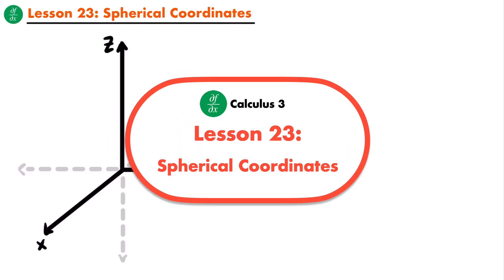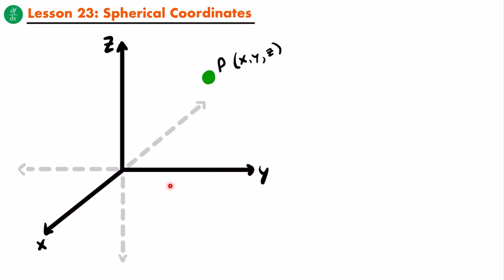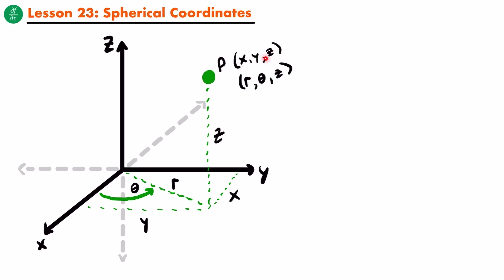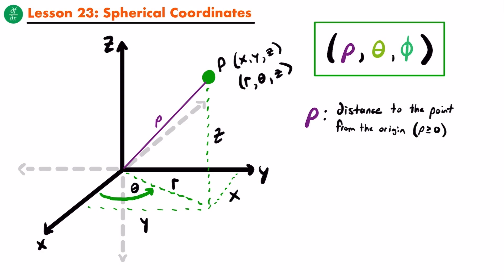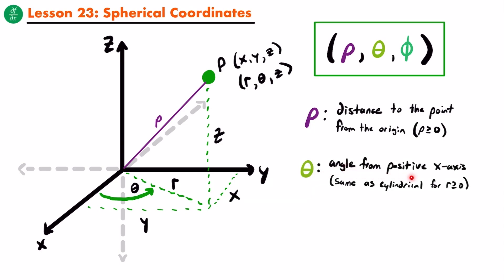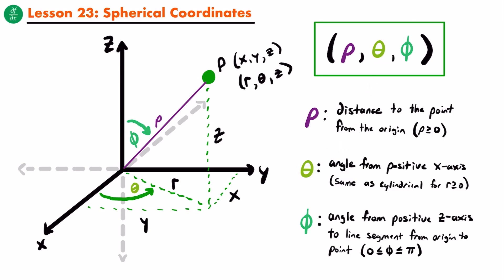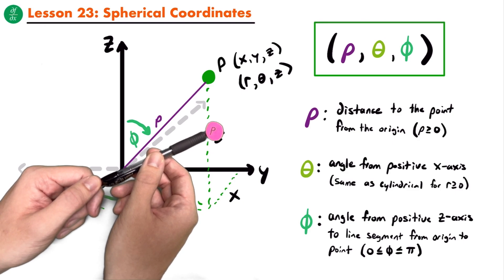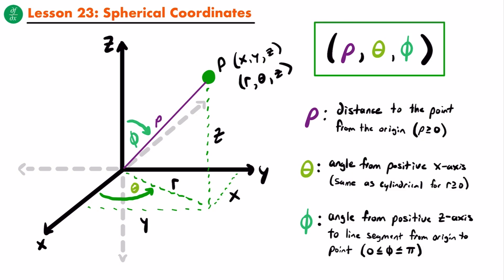Spherical Coordinates | Calculus 3 Lesson 23 - JK Math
Using Spherical Coordinates & Converting to Rectangular & Cylindrical (Calculus 3 Lesson 23)

In this video you will learn about the spherical coordinate system, an alternative 3D coordinate system to the rectangular and cylindrical coordinate systems we have worked with so far. You will learn about the 3 coordinates for a set of spherical coordinates and how to convert them to rectangular and cylindrical coordinates and vice versa. Then, you will see how spherical coordinates can make representing certain types of surfaces with equations simpler when compared to rectangular or cylindrical.

Calculus 3 requires a solid understanding of concepts from calculus 2, calculus 1, precalculus, and algebra. This includes limits, differentiation, advanced integration techniques, applications of derivatives and integrals, polar coordinates, parametric equations, trigonometric functions, logarithms, factoring, equation manipulation, graphing, and much more. If you are not familiar with these prerequisite topics, be sure to learn them first!

Video Chapters:
0:00 Review of Rectangular & Cylindrical
3:08 What are Spherical Coordinates?
9:19 Converting Spherical ↔ Rectangular
19:50 Example: Converting Spherical to Rectangular
25:34 Example: Converting Rectangular to Spherical
31:17 Converting Spherical ↔ Cylindrical
35:15 Example: Converting Cylindrical to Spherical
39:10 Example: Converting Spherical to Cylindrical
41:49 Spherical Equations & Graphs